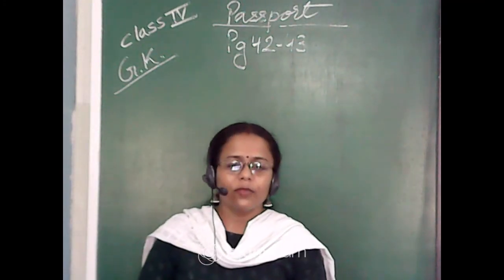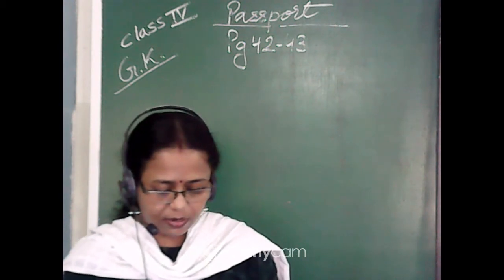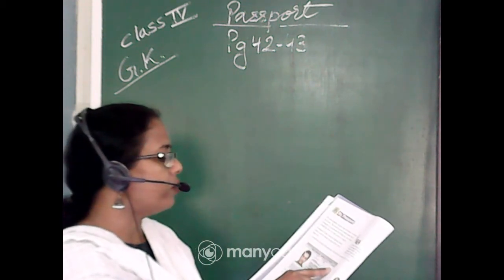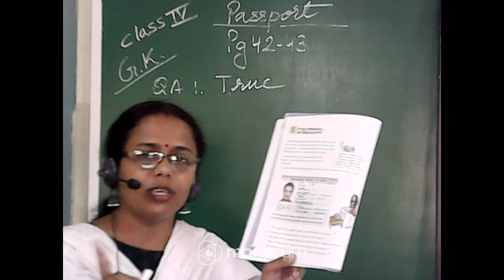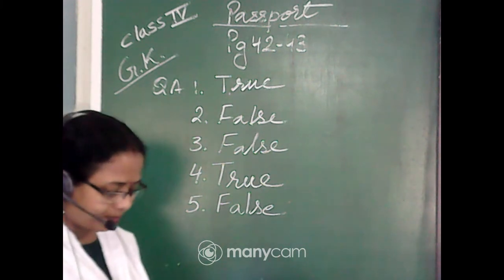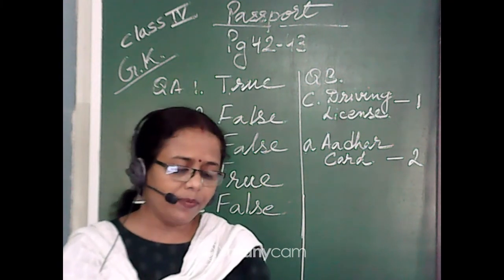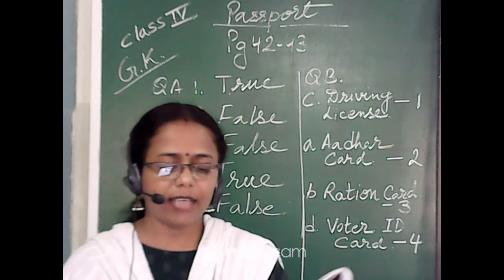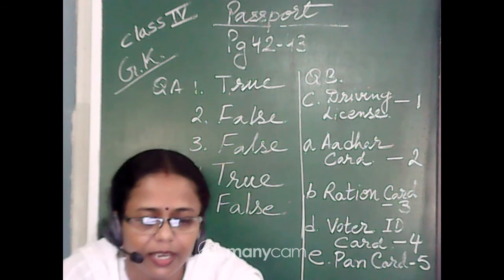CLASS IV GK (PG. NO. 42-43)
TEACHER: SUNITA MARIK MALAKAR